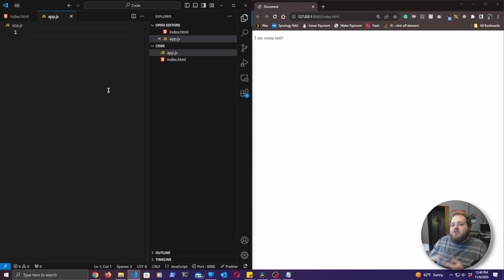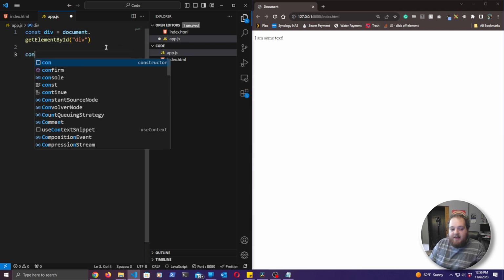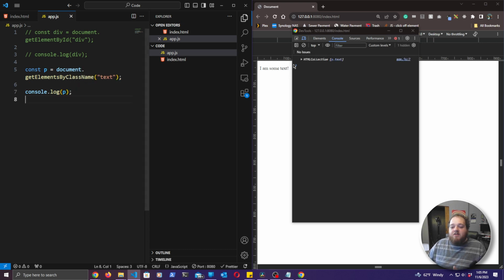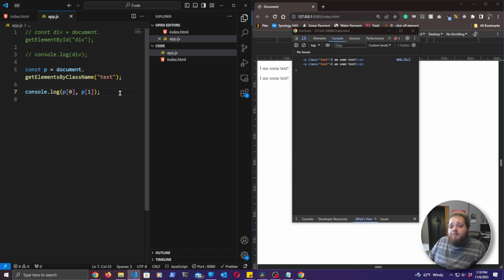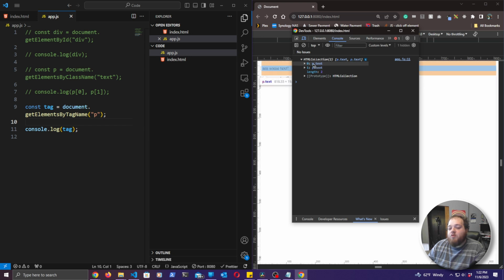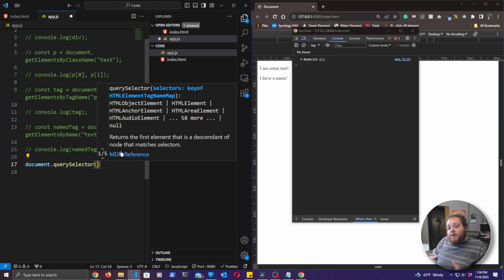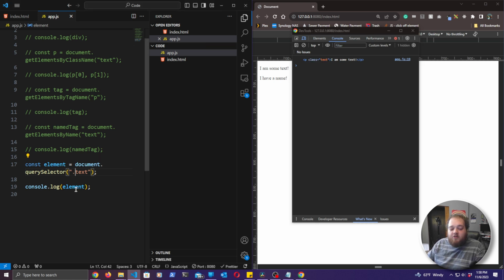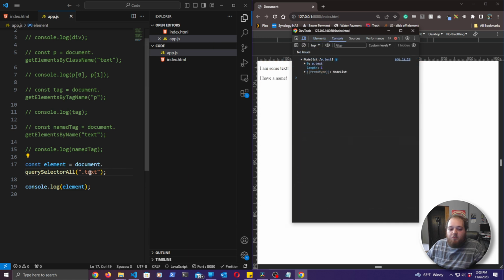LEARN JavaScript DOM Selectors EASILY!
JavaScript DOM Selectors allow you to change and manipulate what a user sees on their screen. It makes your UI much more interactive and possibly more intuitive!

Chapters
0:00 Intro
0:28 What is the DOM?
1:01 What is a DOM Node?
1:43 My HTML Structure
2:02 getElementById
3:15  The getElementByClassName Method
4:01 HTML Collections
4:39 Selecting Multiple Elements
5:19 Selecting Elements By Their Tag Name
6:34 Selecting By The Name Attribute
7:28 querySelector and querySelectorAll
10:33 Outro